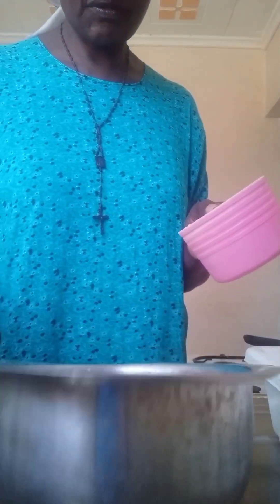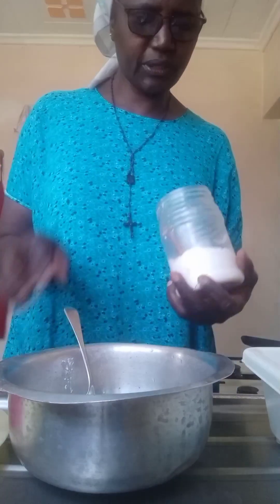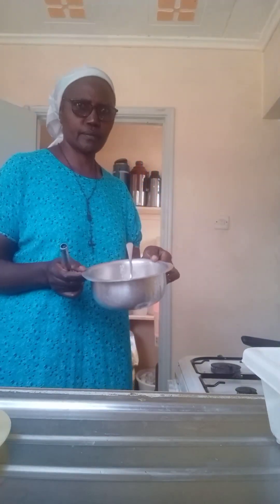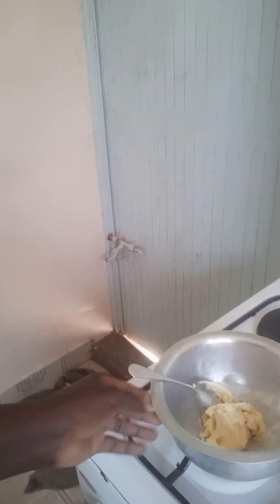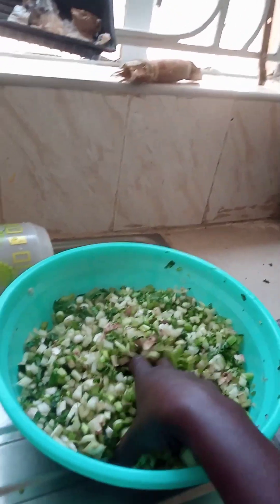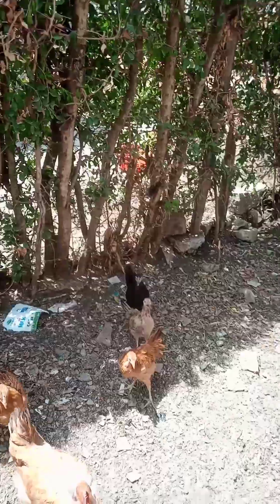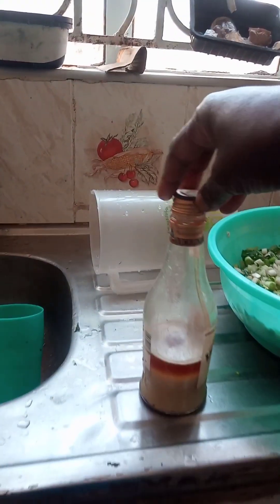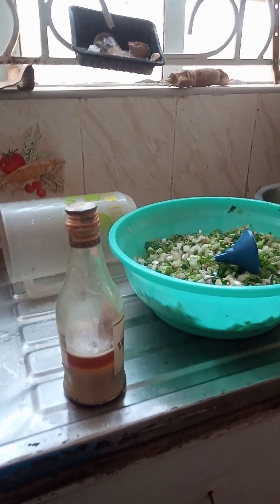September 16, 2023